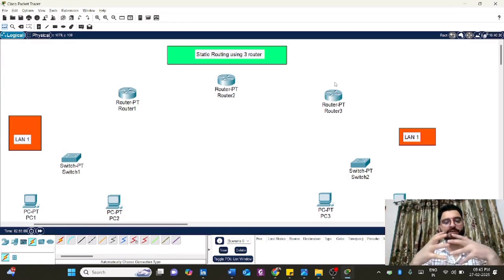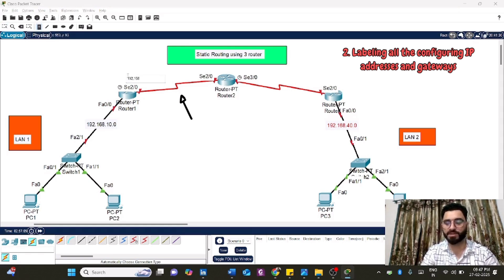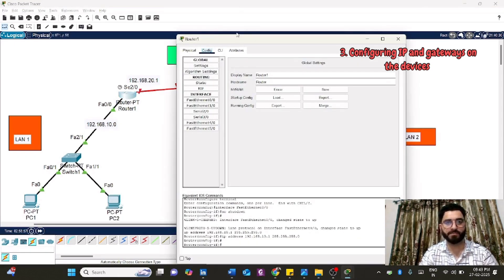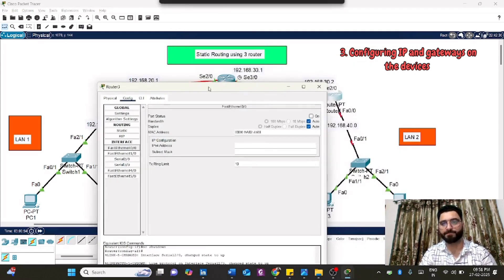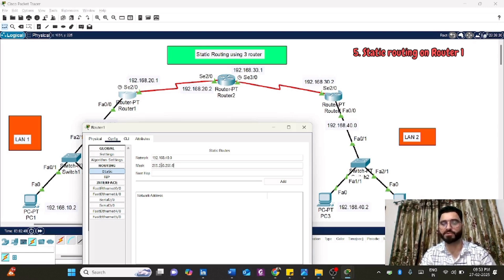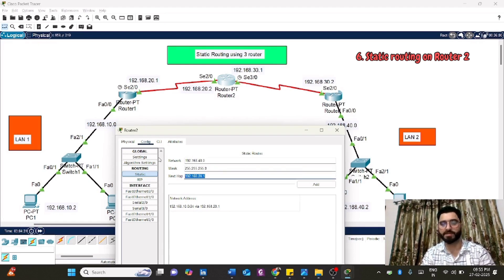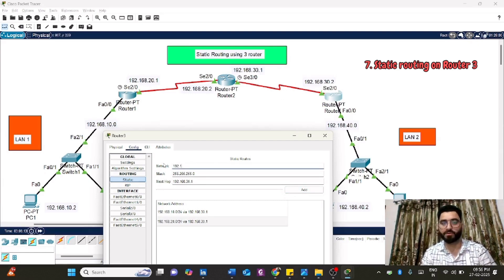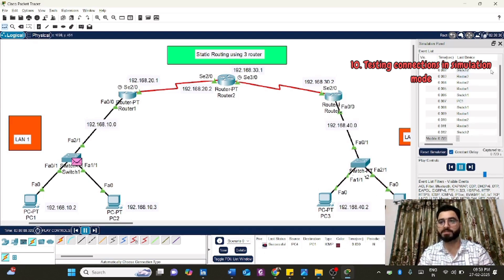Static Routing in Cisco Packet Tracer! | Computer Networks | Configuring IP’s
Learn how to configure static routing between three routers step by step! Perfect for networking beginners & CCNA aspirants. 💻✨

📌 Topics Covered:
✅ What is Static Routing?
✅ How to configure routers?
✅ Hands-on Configuration in Cisco Packet Tracer

-Chapters-
00:00 Intro/ Connecting devices
01:26 Labeling devices
02:51 Configuring IP’s
07:08 Static Routing: Router 1
08:43 Static Routing: Router 2
09:59 Static Routing: Router 3
11:25 Testing connections

👨‍🏫 Explained by Prof. Dr. Yasir Afaq – A researcher & educator in Networking, Cybersecurity, and IT.